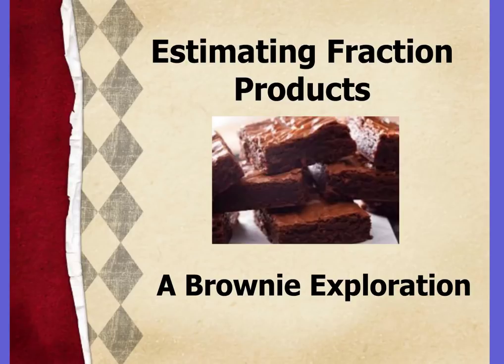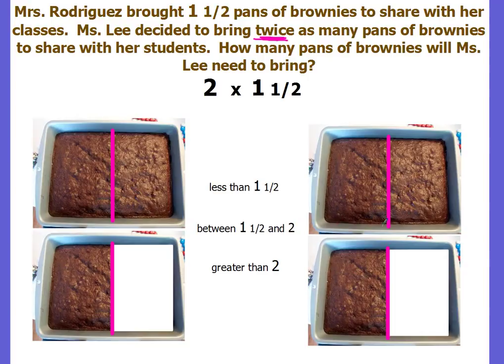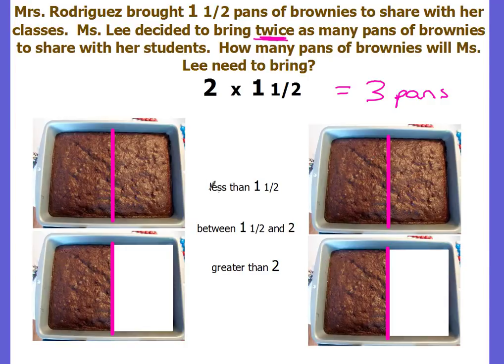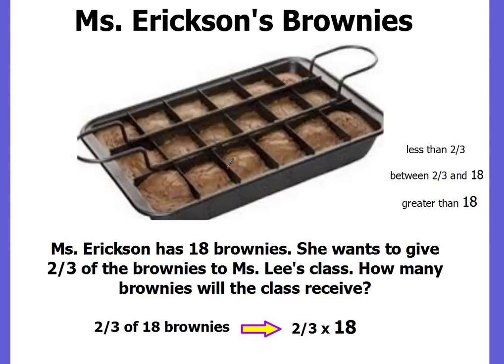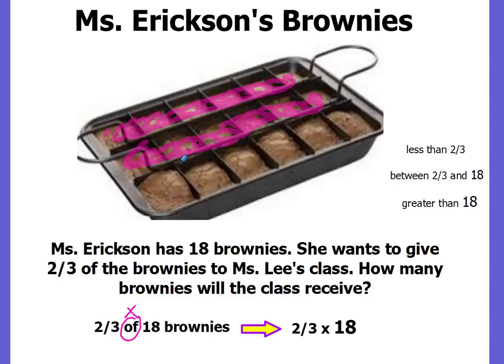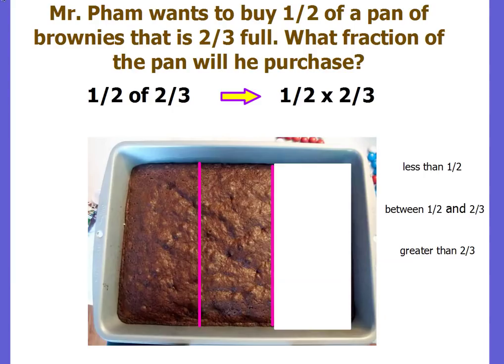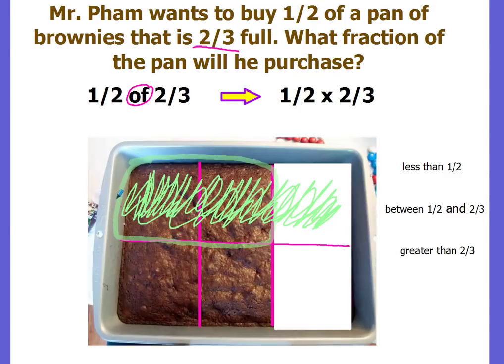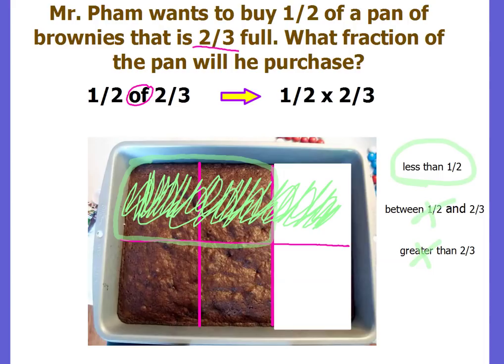Estimating Fraction Products